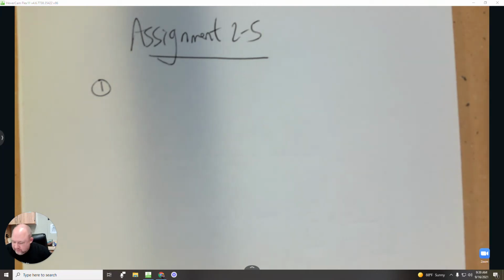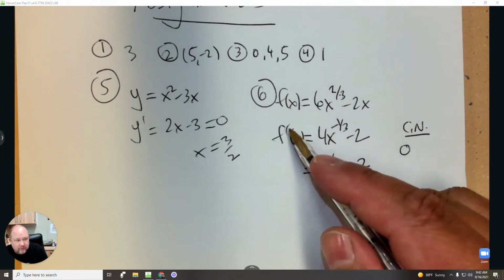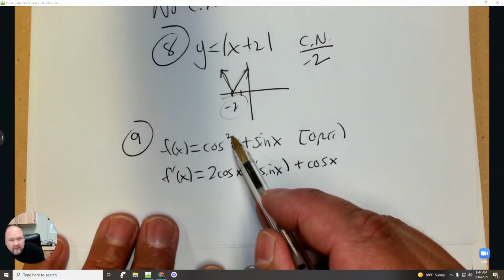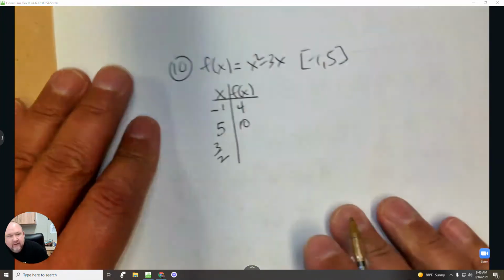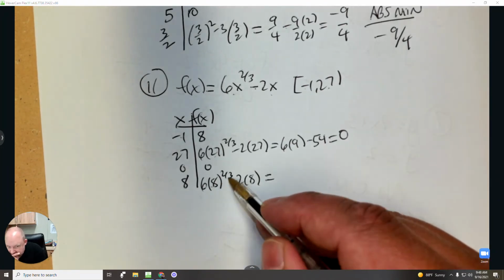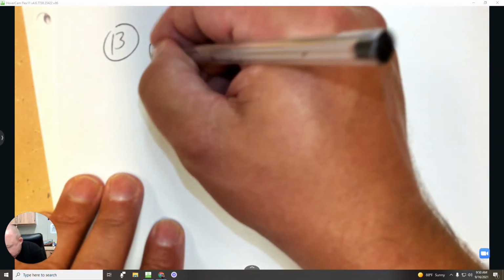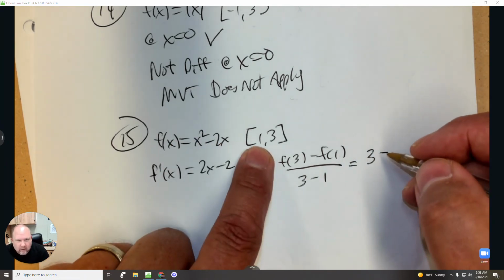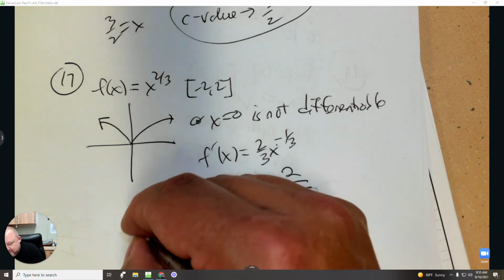Calculus BC Assignment 2-5 Part 1